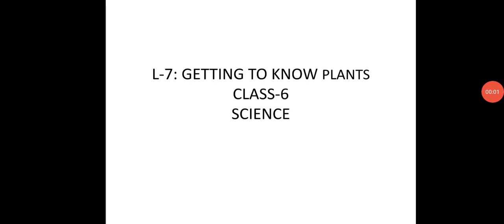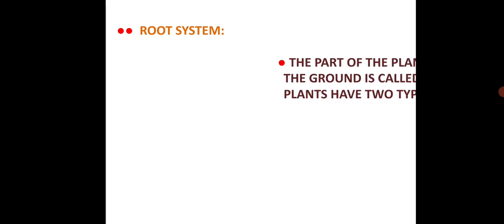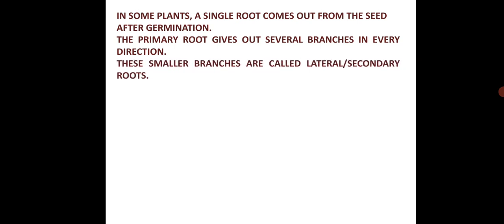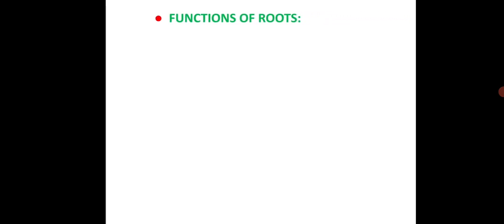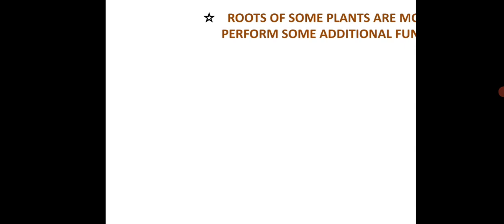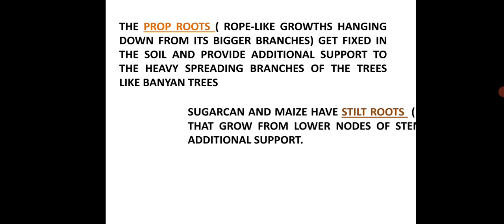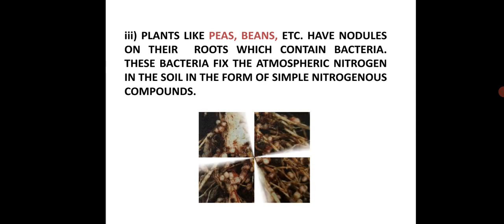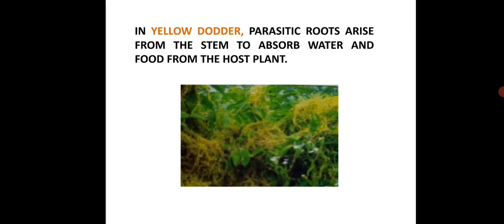PARTS OF A PLANT ( ROOT SYSTEM)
L-7: GETTING TO KNOW THE PLANTS, CLASS-6, SCIENCE